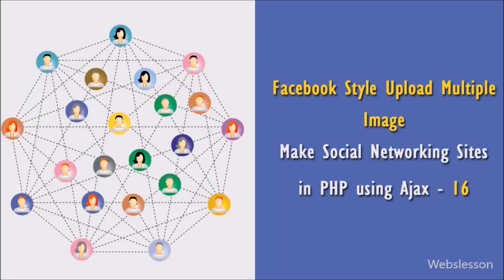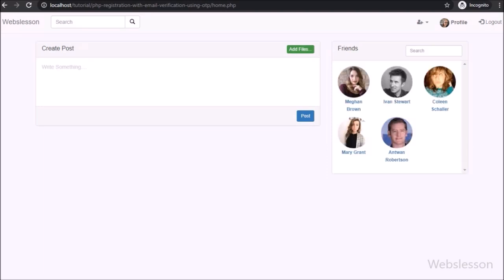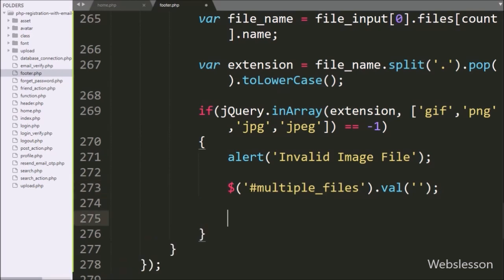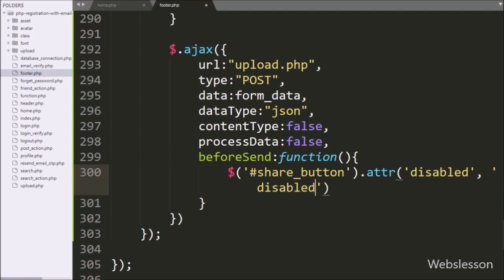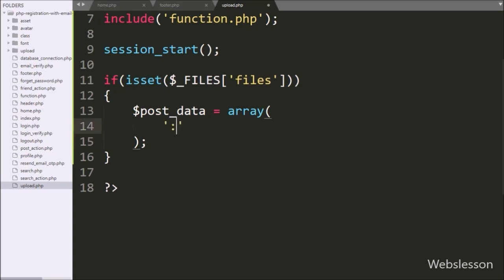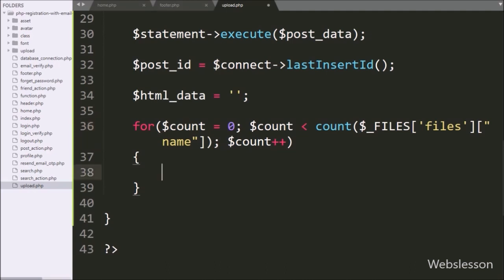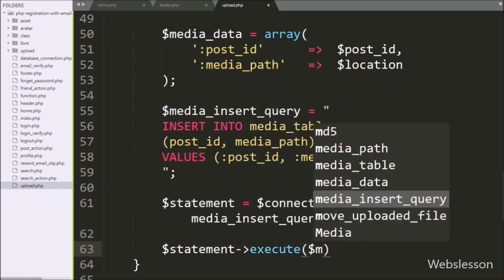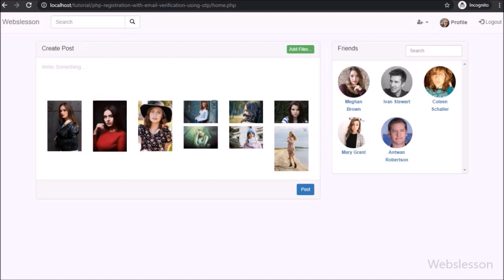Facebook Style Upload Multiple Image - Make Social Networking Sites in PHP using Ajax - 16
In this part, we have add feature like Facebook style upload multiple images in this Social networking websites project by using PHP script with Ajax and jQuery. This is Facebook style image upload with thumbnail generation tutorial in which we have use Ajax jQuery at client side and at server side we have use PHP script. For make Facebook style multiple Image upload in PHP with Ajax jQuery, you have to follow following steps.

- At client side

1) First create Upload button for select multiple files from local computer.
2) Write jQuery script when we have select multiple files
3) In jQuery script first validate image has valid extension or not.
4) In jQuery script After validate image file, then after validate Image size.
5) After validate Image size store image data in FormData object.
6) Write Ajax request for send data to PHP script

- At Server Side

1) First Insert Blank Post data in Post table for get Post id.
2) After this Upload Image one by one at Upload directory by using PHP move_uploaded_file function
3) At the time of Image upload Insert Image data in Media table at Mysql database.
4) At the time of Image upload make html code for display image at Client side with close button
5) Send Uploaded Image data in html format to Ajax request in JSON string format.